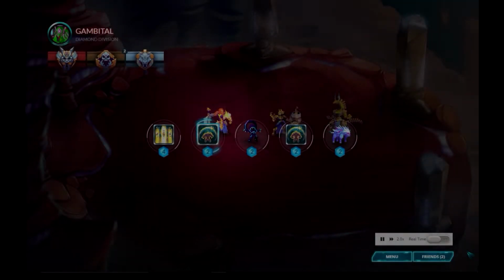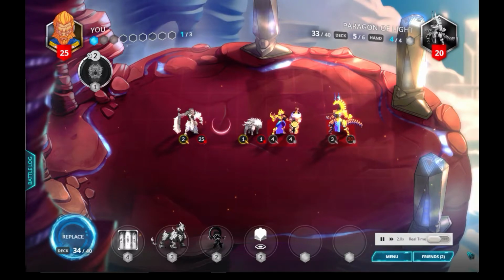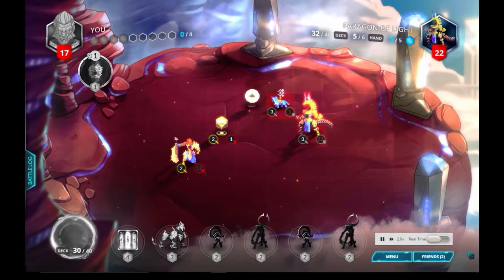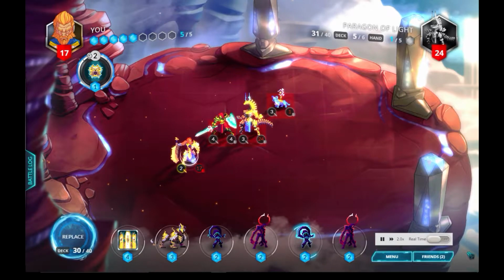(Duelyst) Paragon of Light Boss Guide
This weeks boss is all about working off of lower life totals, and being able to take a lot of damage while getting buffed. Fear not though, as this boss is best taken down in one hit, and here is how.
Personally, Paragon of the Light sounds more intimidating to me...